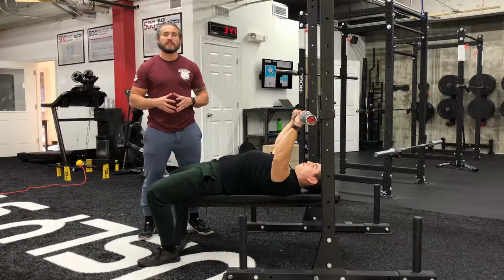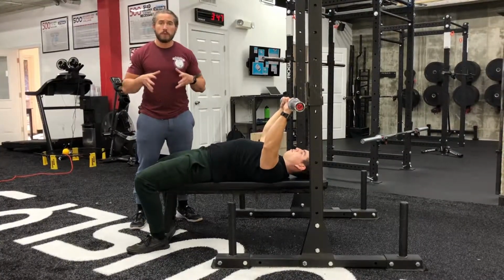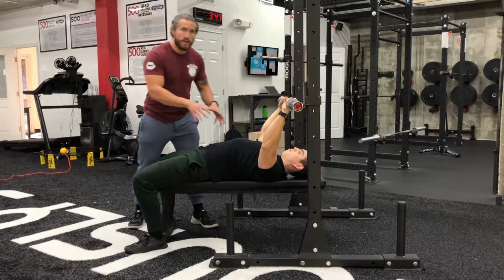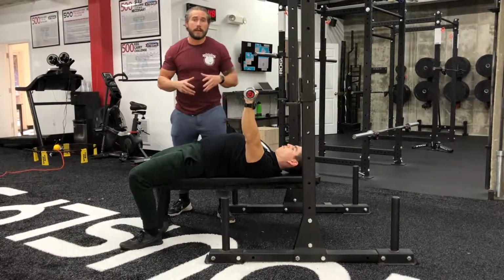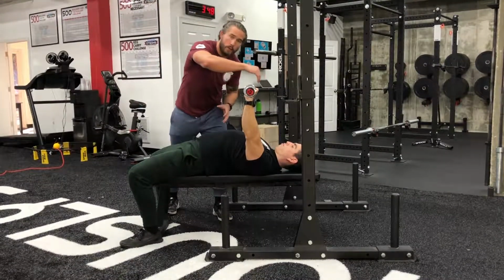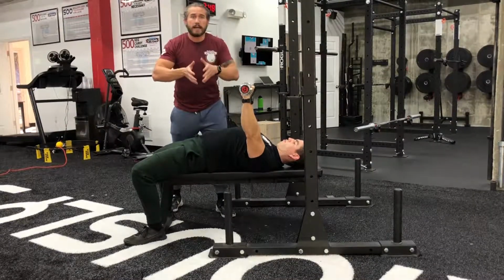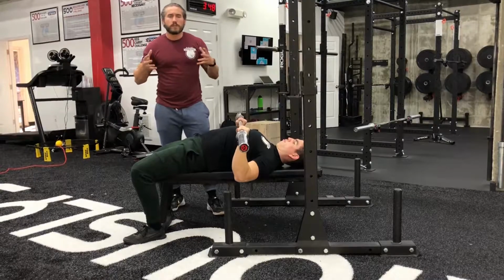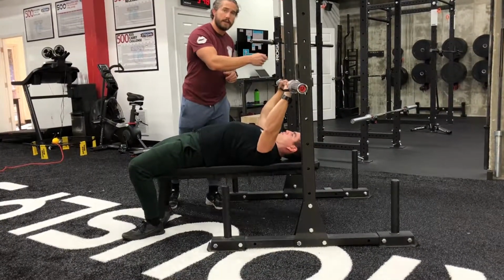Beginner Bar Path for Barbell Bench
Keith and Gustavo demonstrate the simplest bar path for the Bench Press that is great for beginners. For information on the Bench Press check out The Serious Guide to the Bench Press